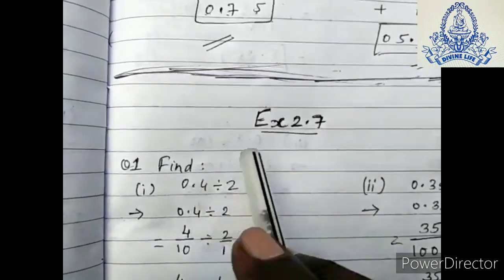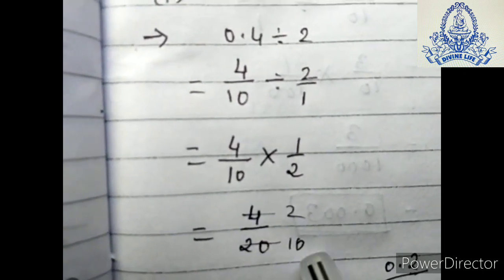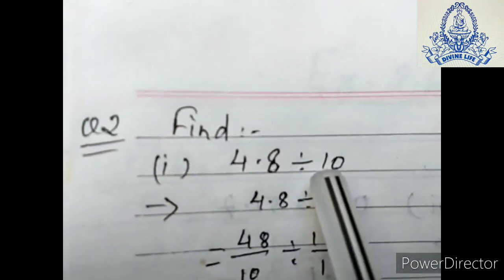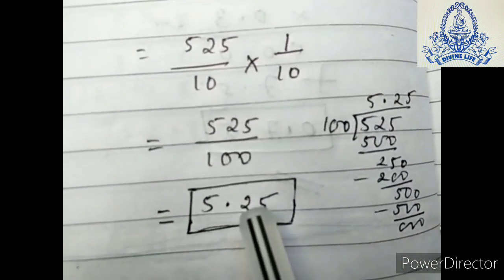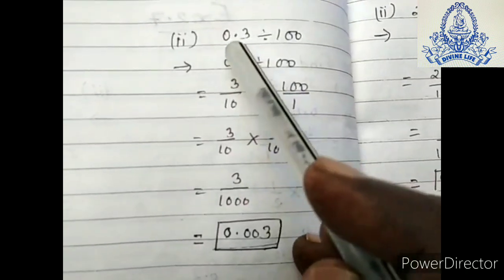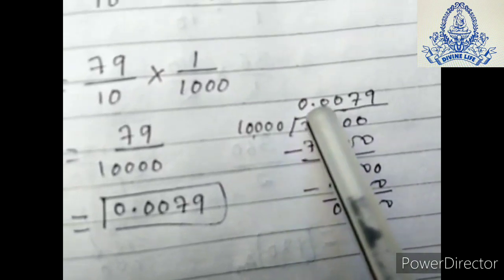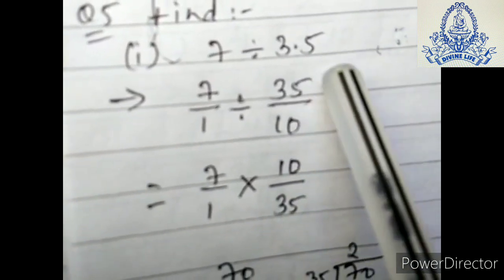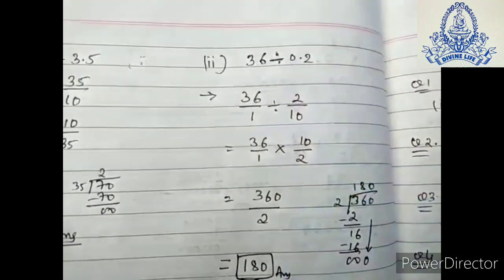7th | Maths | Fractions and decimals | Ex 2.7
Std - 7th. Subject - Mathematics. Chapter - 2. Fractions and decimals. Exercise - 2.7